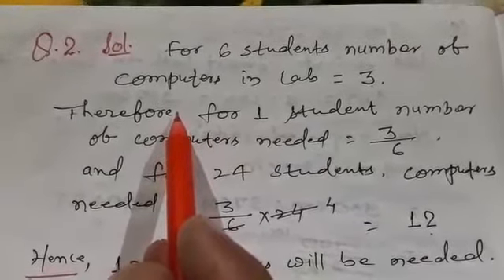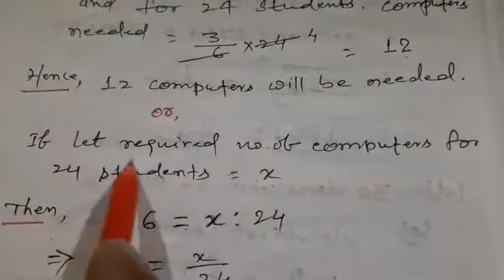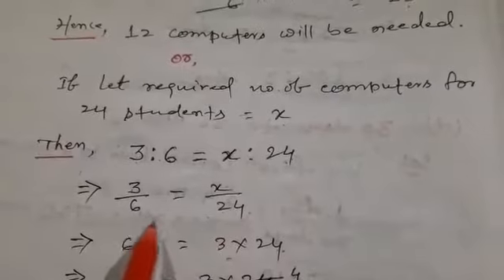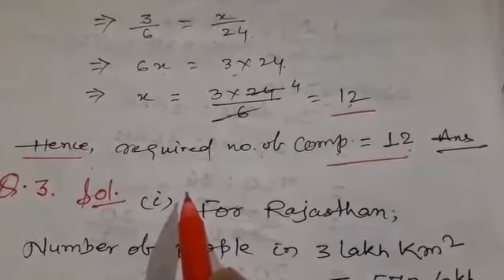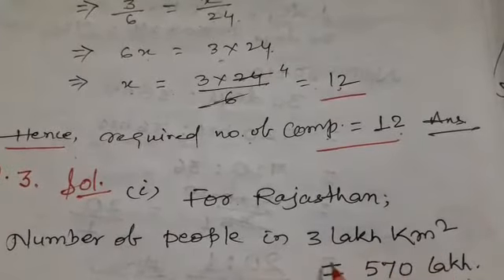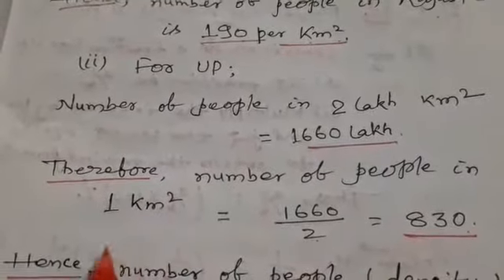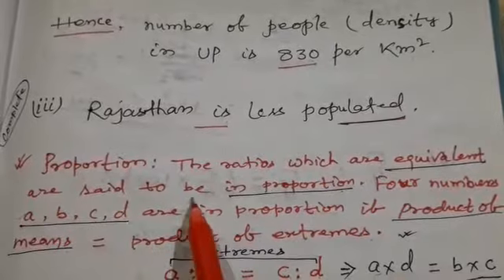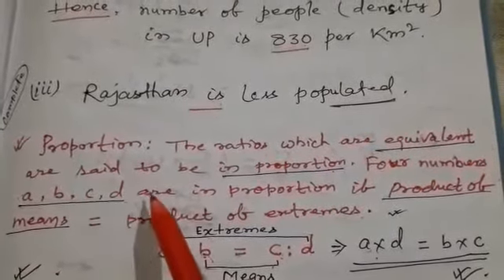Class_7_mathematics_ch_8_comparing_quantities_ex_8.1_2nd_part_by_A.K.Jha.